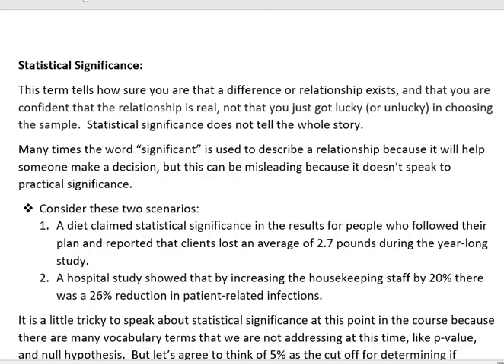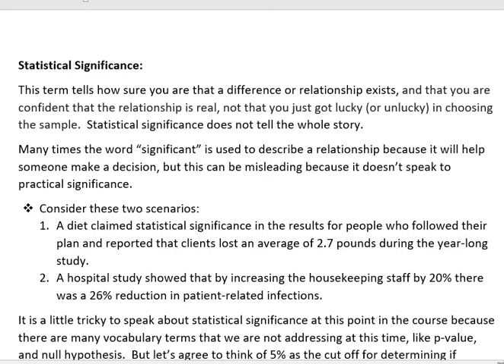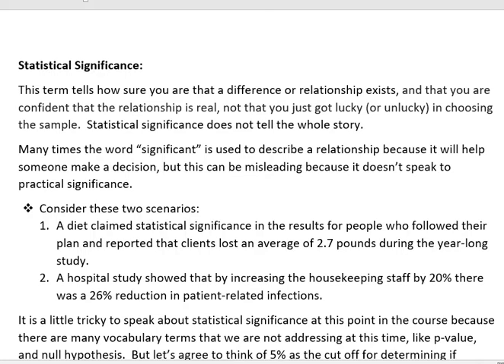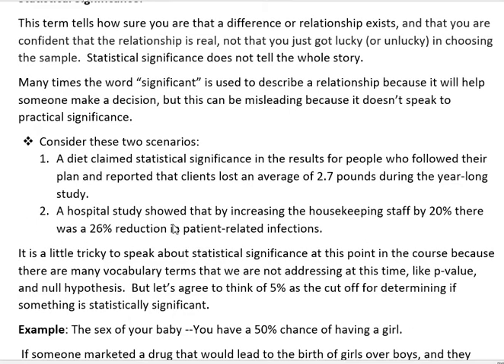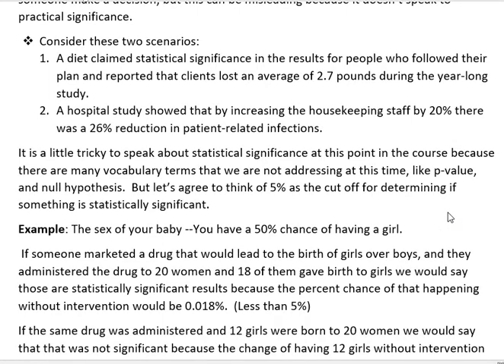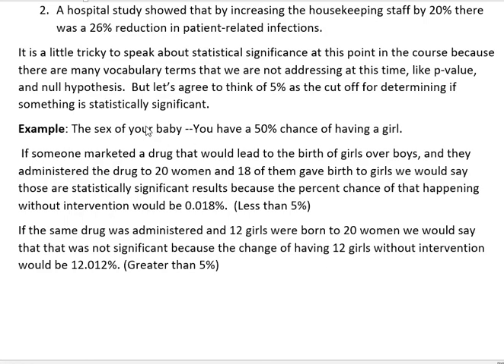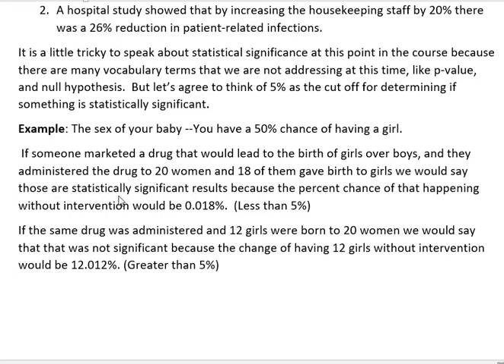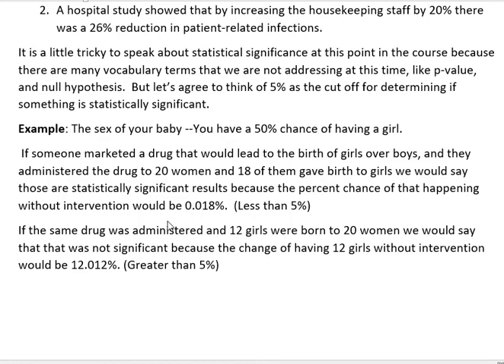Statistics: Statistical Significance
A definition of statistical significance in the early stages of an Introductory Statistics class.